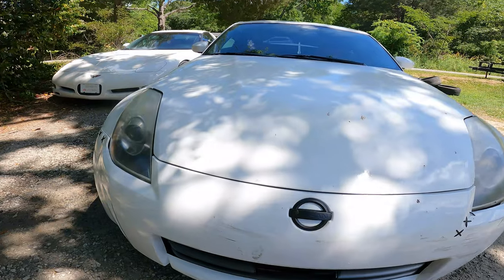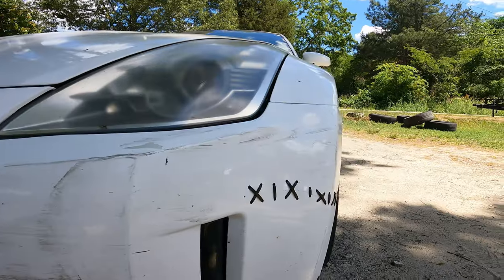Nissan 350Z￼ Drifting at Lanier Raceway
why are all the fun hobbies so dang expensive 😅 all I wanna do is drive 😮‍💨😆